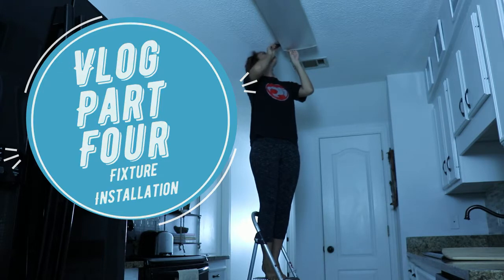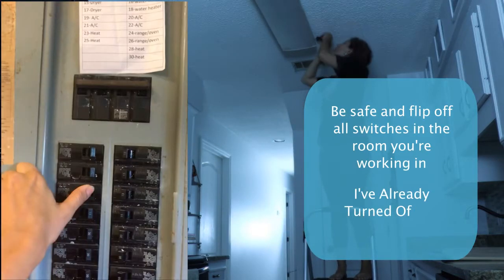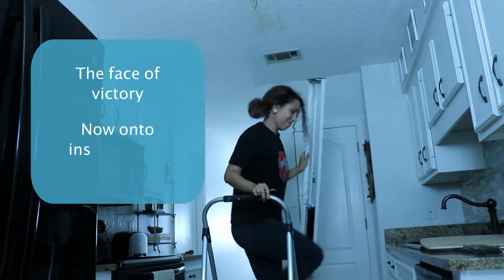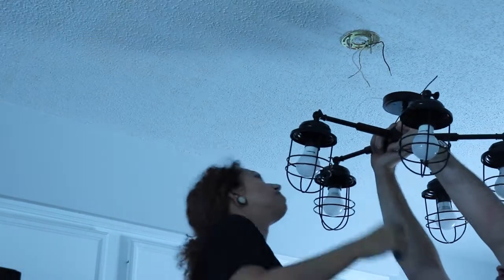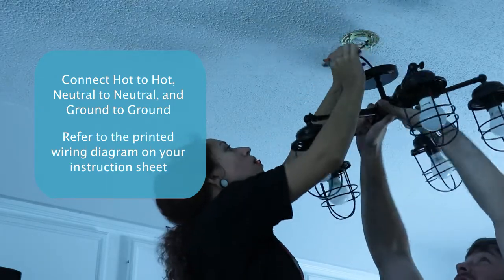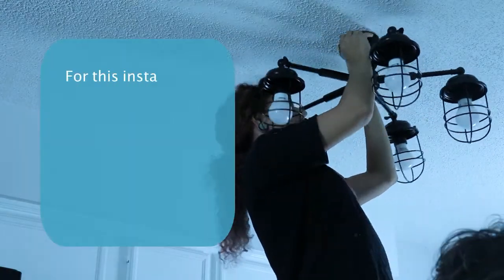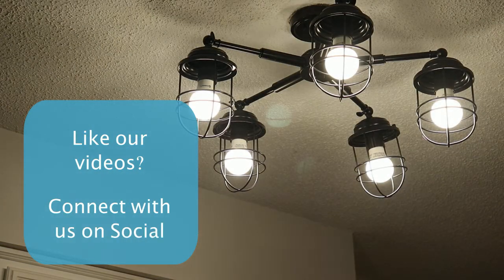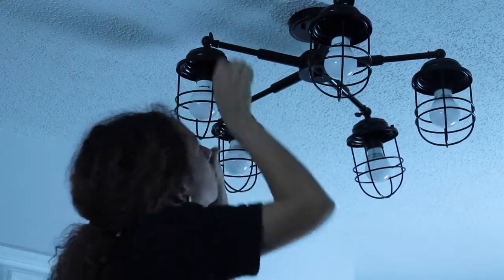Lighting Installation Guide - Fixture Installation - Vlog 4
Golden Lighting here with part 4 of our special lighting installation guide where we walk you through selecting the perfect light for your space.

We will be showing you how to remove your old light and install your brand new masterpiece!